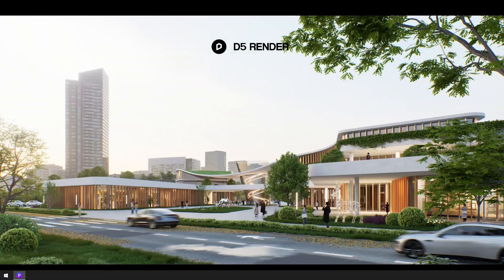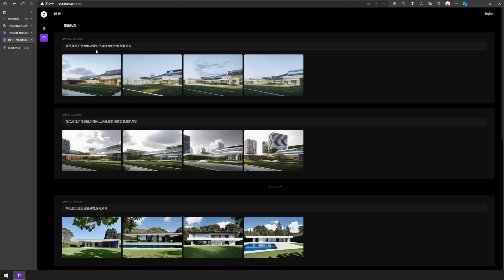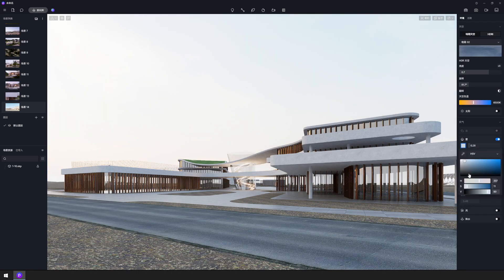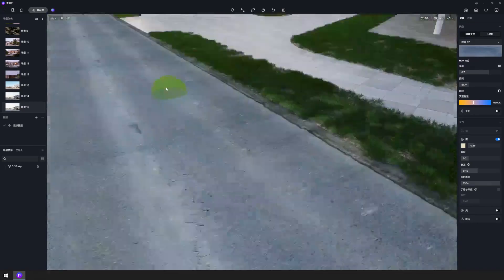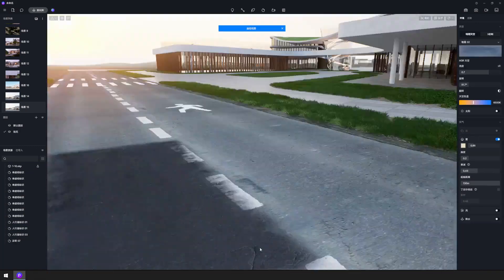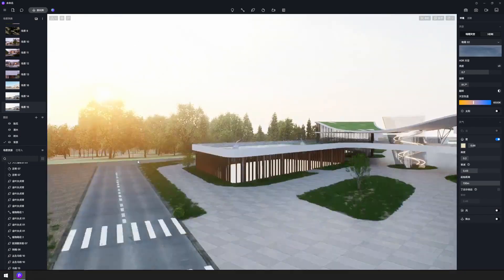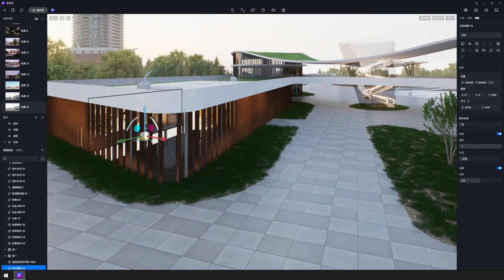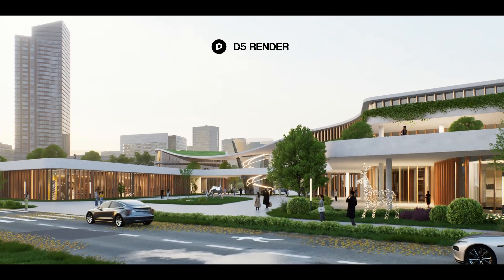Stunning Daytime Exterior Rendering Tutorial | Pro Tips for Perspective, Landscape, and Context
In this video, we're going to walk you through the process of daytime exterior rendering. You'll learn how to set an appropriate perspective, create lush and natural vegetation, and enrich the surrounding context. If you're new to exterior rendering, or you just want to improve your skills, this tutorial is for you!